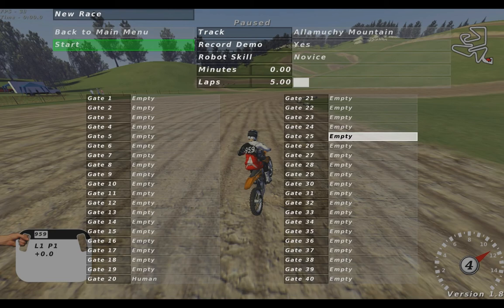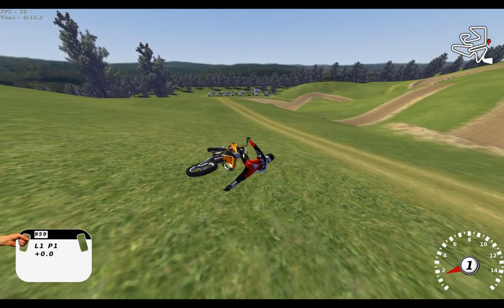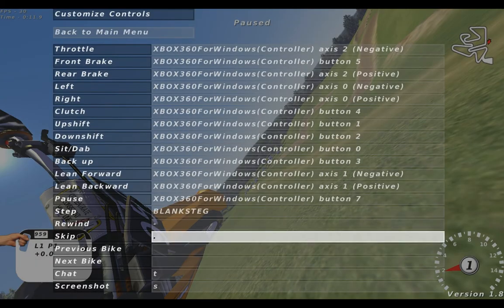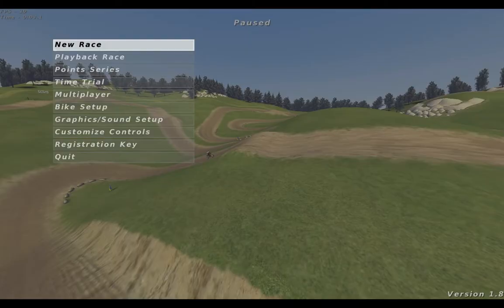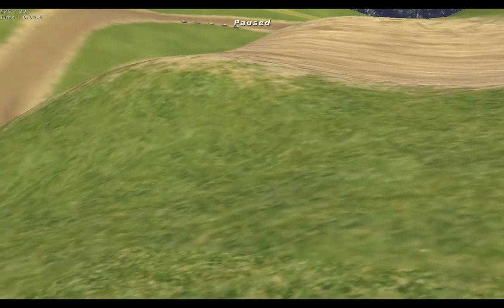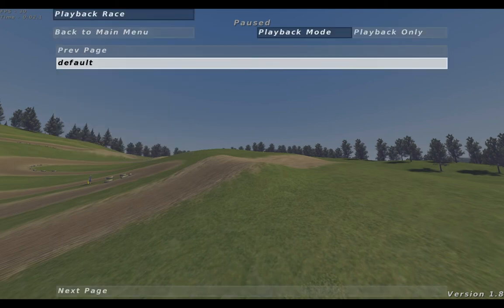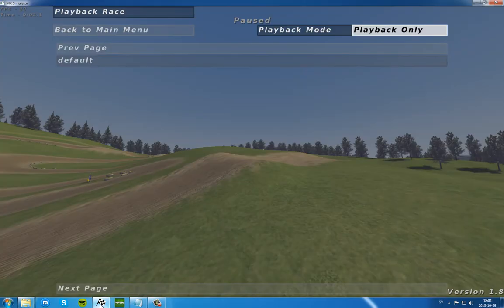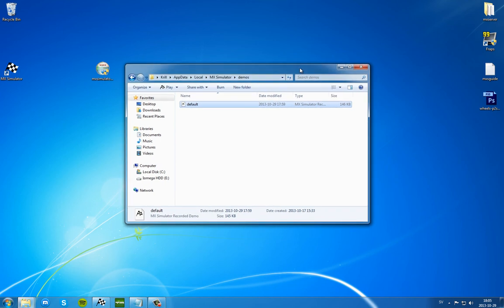Playback race (replay) - Part 7 - MX Simulator complete beginners guide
This is the part where you learn how to control the camera when you are watching a race demo.

NOTE: Regarding copy the "default" demo when started a new race, I don´t know if it works. It works if you only closed down the game.

This complete beginners guide/tutorial is for anyone who will have problems with the very basics of the game Mx Simulator. I will show all the basics that´s something you need to know.

If I missed something or you think I´ve done something wrong, please post a comment so I can see what I should add or change.

Episode list:
1 - Setup the game
2 - Basic knowledge in-game and folders.
3 - Customeize controls and start riding.
4 - Tips on riding
5 - Downloading/Installing skins, models and tracks
6 - Online racing / Multiplayer
7 - Plackback race
8 - Commands
9 - Update Mx Simulator

Feel free to request and/or ask anything!